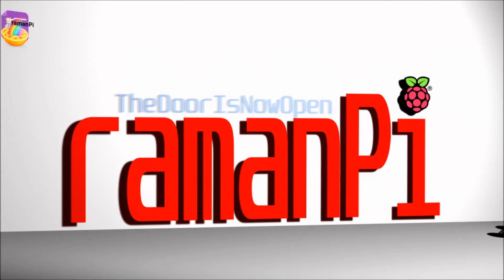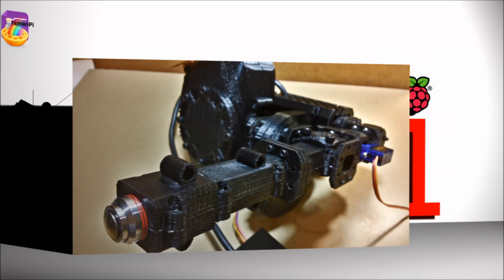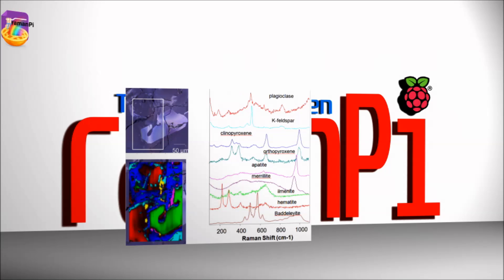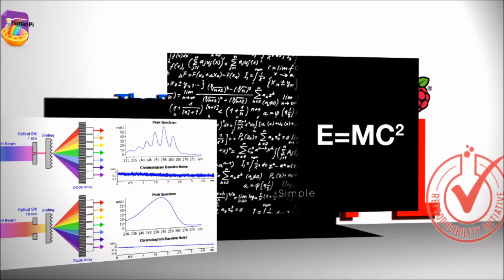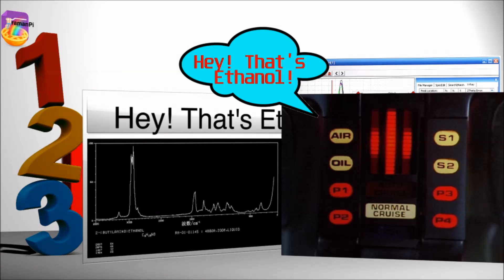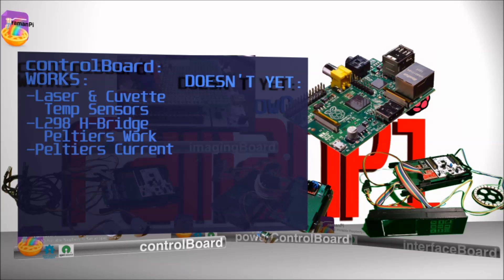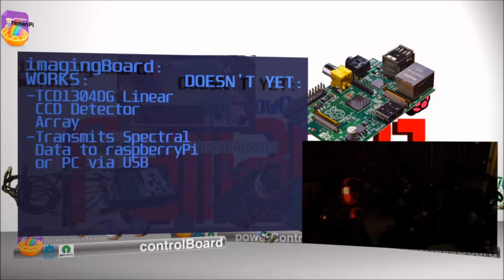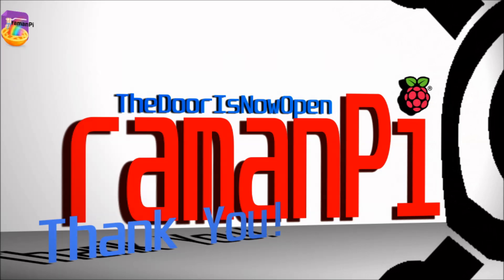THP Semifinal Video